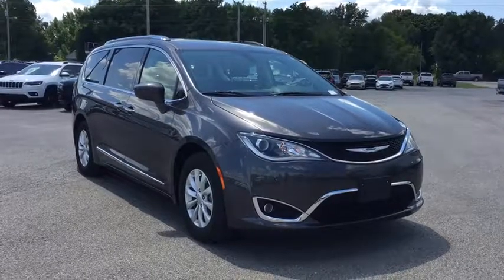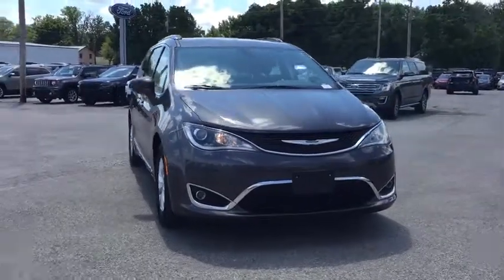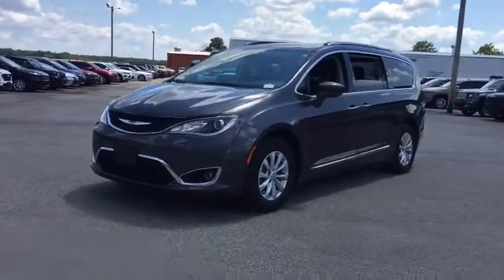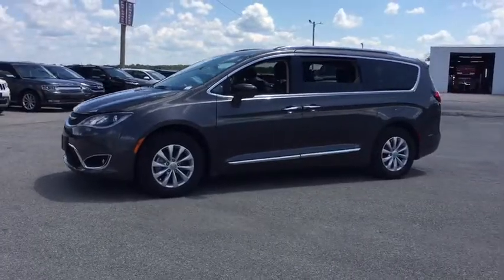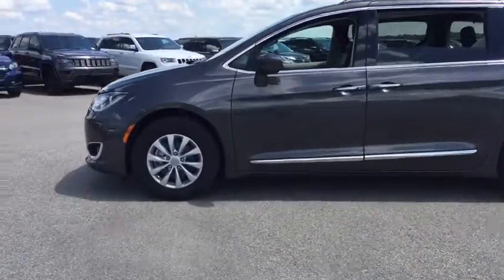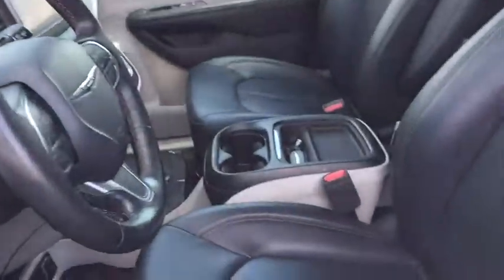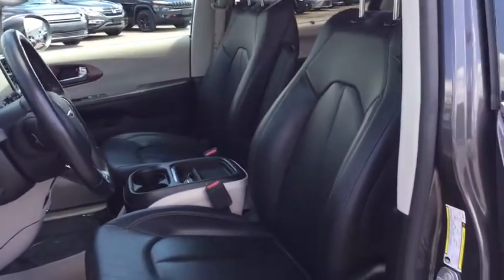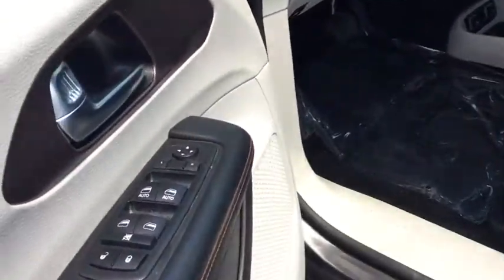2019 Chrysler Pacifica Marion, Carbondale, Mt Vernon, Evansville, IL X9051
Granite Crystal Metallic Clearcoat Used 2019 Chrysler Pacifica available in Marion, Illinois at Jim Hayes Inc. Servicing the Carbondale, Mt Vernon, Evansville, IL area.
2019 Chrysler Pacifica Touring L - Stock#: X9051 - VIN#: 2C4RC1BG7KR603471

Jim Hayes
2130 US-45

Delivers 28 Highway MPG and 19 City MPG! Dealer Certified Pre-Owned. This Chrysler Pacifica delivers a Regular Unleaded V-6 3.6 L/220 engine powering this Automatic transmission. WHEELS: 17 X 7.0 ALUMINUM (STD), TRANSMISSION: 9-SPEED 948TE AUTOMATIC (STD), TIRES: 235/65R17 BSW AS (STD).*This Chrysler Pacifica Comes Equipped with These Options *QUICK ORDER PACKAGE 27L -inc: Engine: 3.6L V6 24V VVT UPG I w/ESS, Transmission: 9-Speed 948TE Automatic , MANUFACTURER'S STATEMENT OF ORIGIN, INFLATABLE SPARE TIRE KIT W/SEALANT -inc: 17 Inflatable Spare Tire, Puncture Sealant & Portable Air Compressor, GRANITE CRYSTAL METALLIC CLEARCOAT, ENGINE: 3.6L V6 24V VVT UPG I W/ESS (STD), BLACK/ALLOY, PERFORATED LEATHER TRIM BUCKET SEATS -inc: With cognac/alloy/toffee interior includes two tone alloy/toffee seats w/satin chrome accents and liquid titanium bezels, With back/alloy interior includes black seats w/sepia accent stitch, satin chrome accents and mineral shitake bezels, BLACK SEATS, Wheels: 17 x 7.0 Aluminum, Voice Activated Dual Zone Front Automatic Air Conditioning, Vinyl Door Trim Insert.* Stop By Today *For a must-own Chrysler Pacifica come see us at Jim Hayes, Inc., 2130 Us 45 North, Harrisburg, IL 62946. Just minutes away!